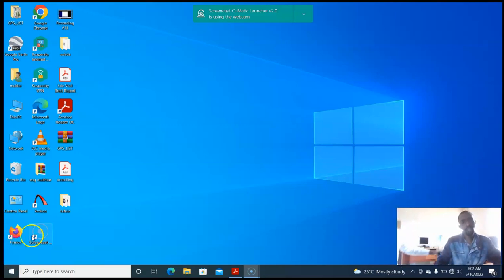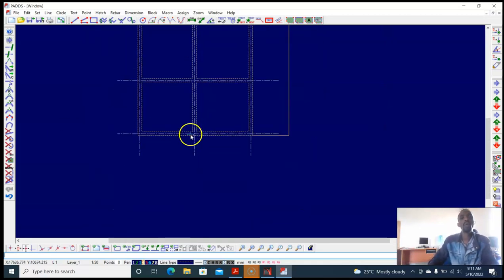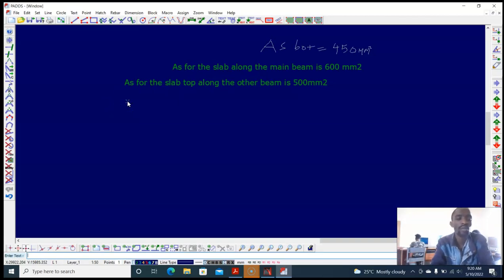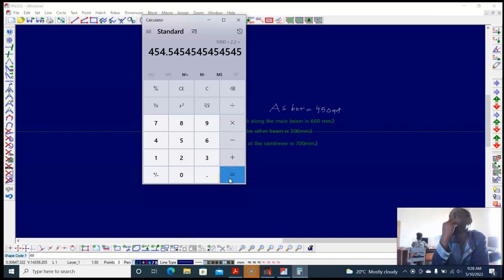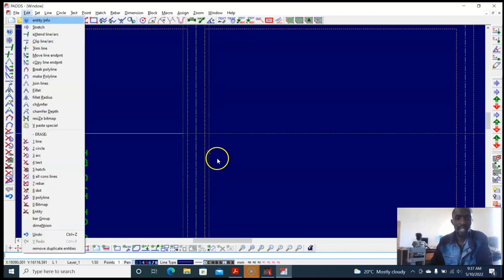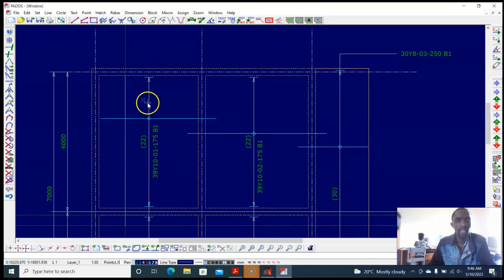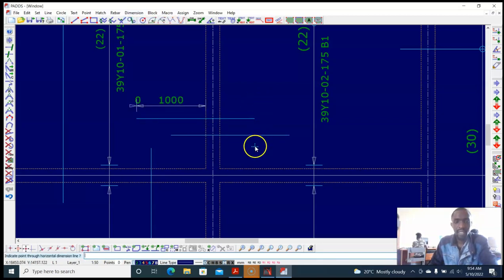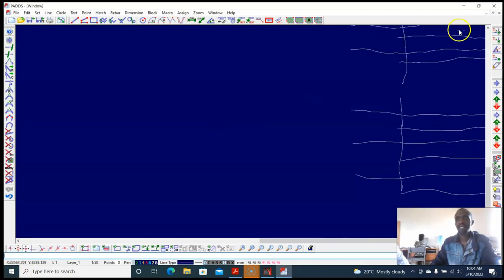SLAB DETAILING 1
This is the first of three parts of a presentation on the Detailing reinforced concrete solid slabs in accordance with the BS 8110 part 1.